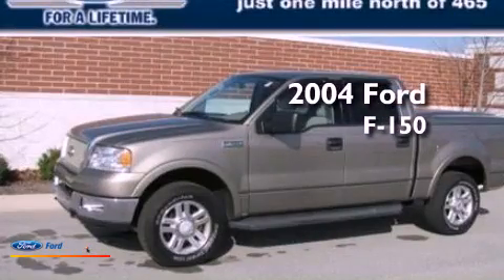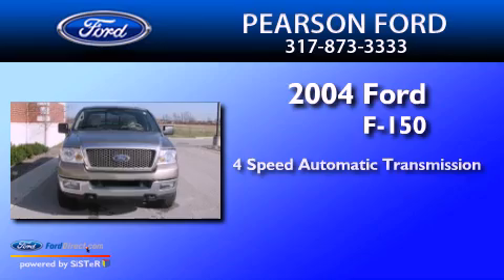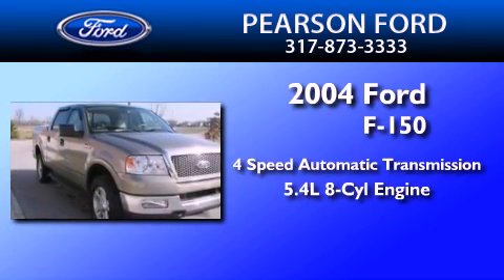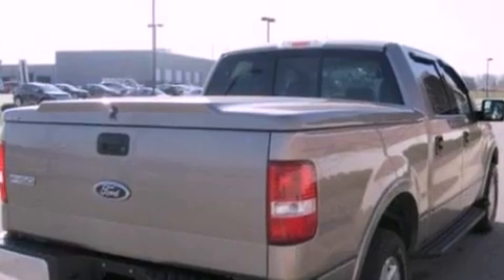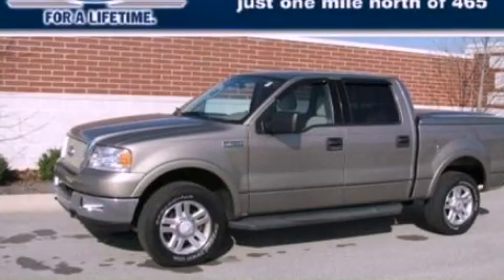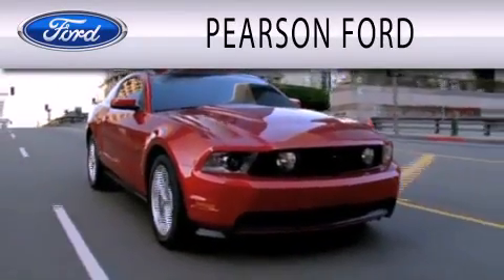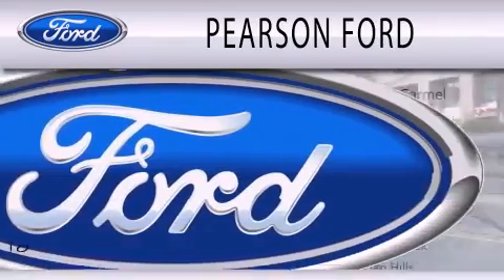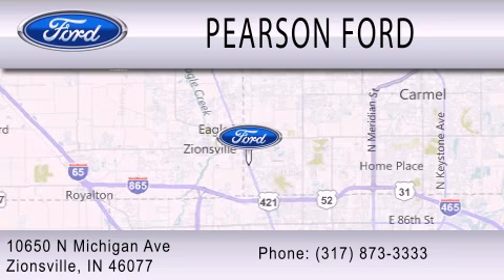2004 Ford F-150 Zionsville IN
Year : 2004
 Make : Ford
 Model : F-150
 Engine : 5.4L V8 24V MPFI SOHC
 Trans . : 4-SPEED AUTOMATIC
 Exterior : GOLD
 Miles : 94,175

 Stock : 18349B